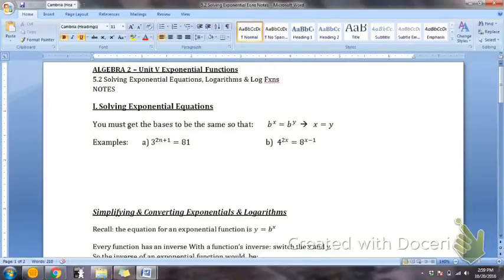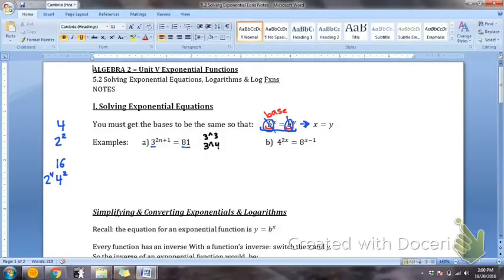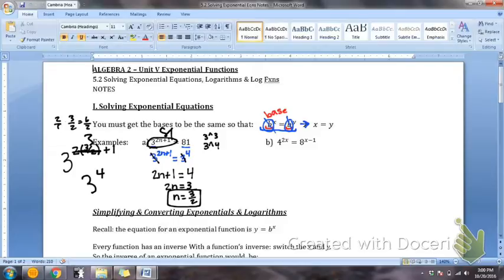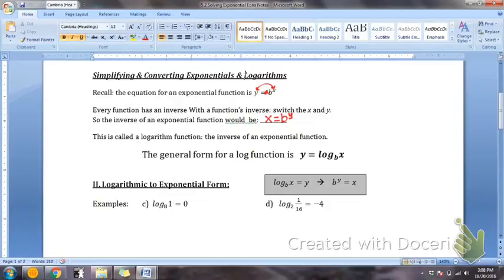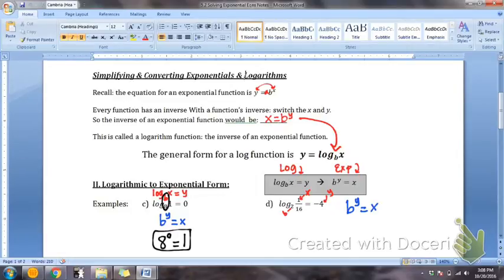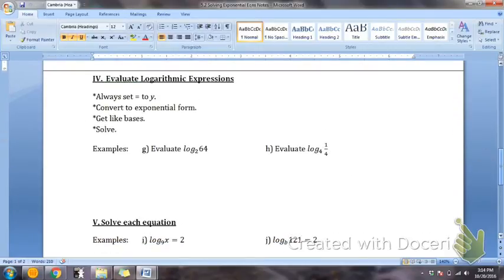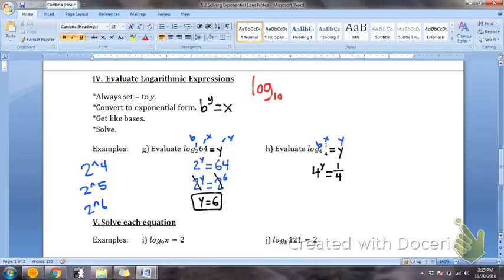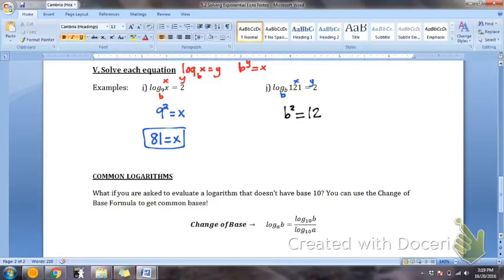Algebra 2 - 5.2 Solving Exponential & Logarithm Equations